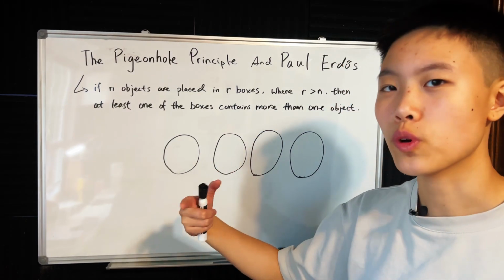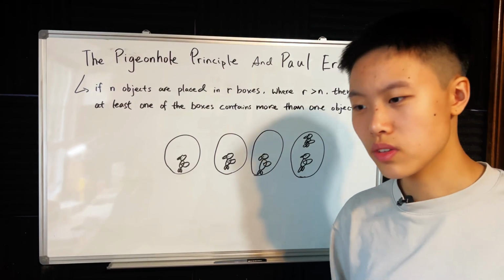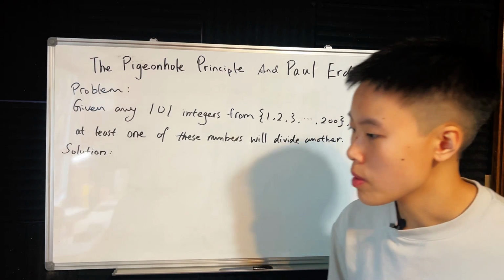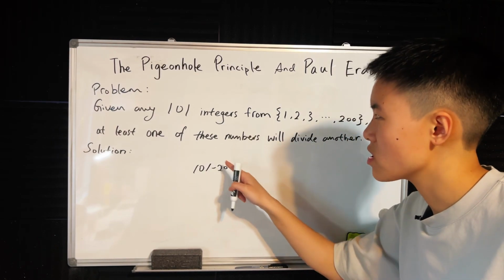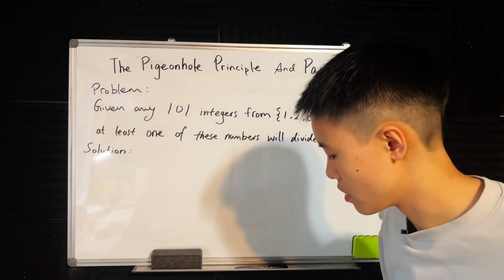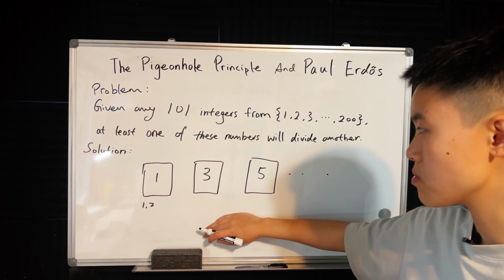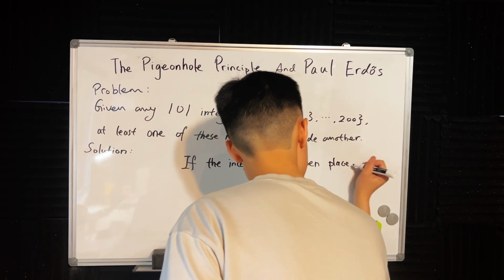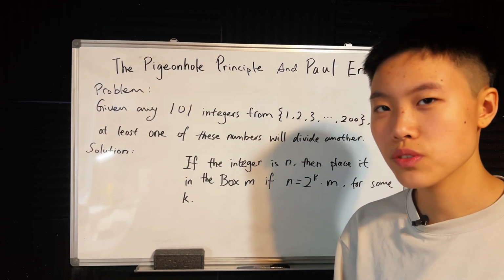A Problem Testing Talented Young Mathematician & The Pigeonhole Principle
Problem:
Given any 101 integers from {1, 2, 3, ..., 200}, at least one of these numbers will divide another.

00:00 Introducing the Pigeonhole Principle
01:57 The Problem
03:40 The Solution

Books mentioned in the video: